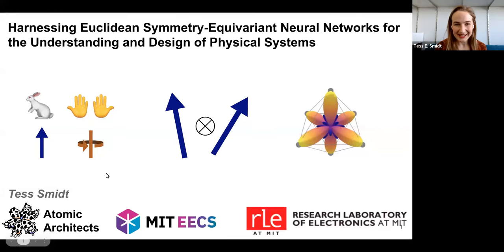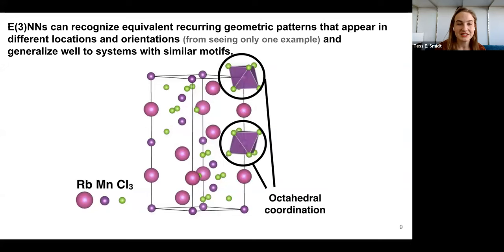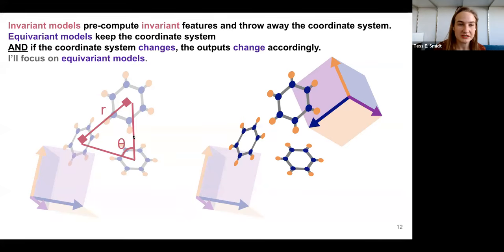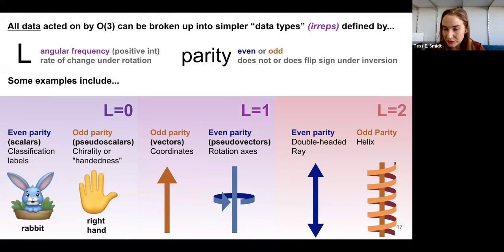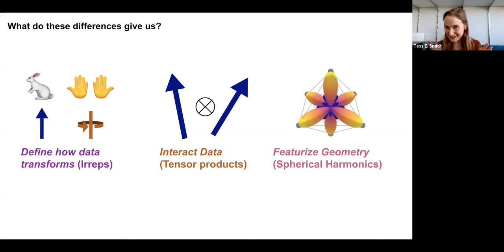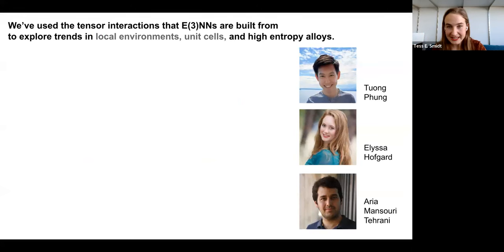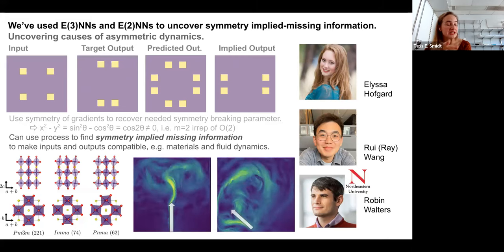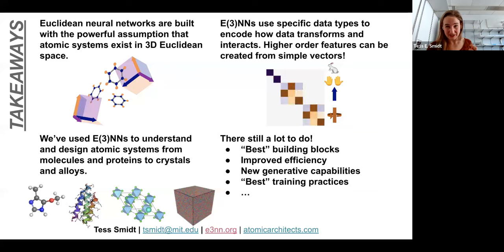Materials Project Seminars – Tess Smidt, "An Orientation in Symmetry-Aware ML Methods"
Unfortunately, the 1st minute is missing due to recording issues. But Tess makes up for it with a wonderful presentation! :)

* Equiformer: Equivariant Graph Attention Transformer for 3D Atomistic Graphs, ICLR 2023
* Phonon predictions with E(3)-equivariant graph neural networks, NeurIPS 2023 - AI4Mat Workshop
* Ophiuchus: Scalable Modeling of Protein Structures through Hierarchical Coarse-graining SO (3)-Equivariant Autoencoders
* Relaxed Octahedral Group Convolution for Learning Symmetry Breaking in 3D Physical Systems, NeurIPS 2023 - AI4Science Workshop